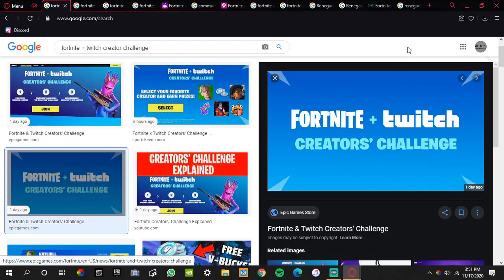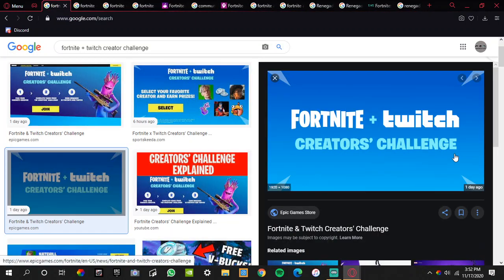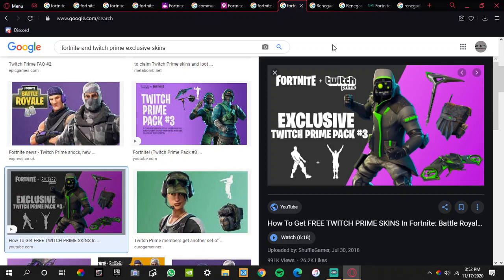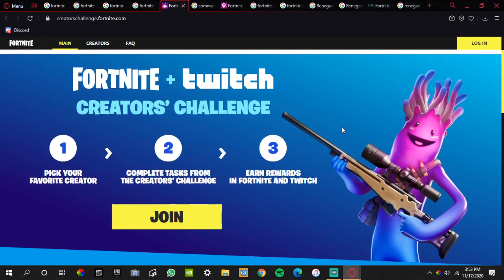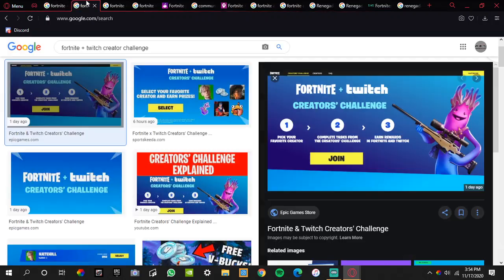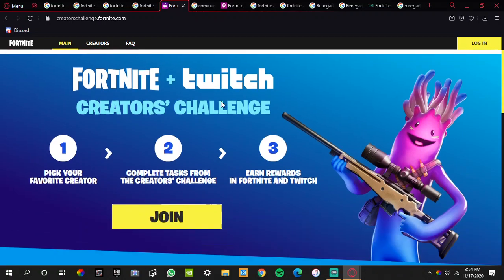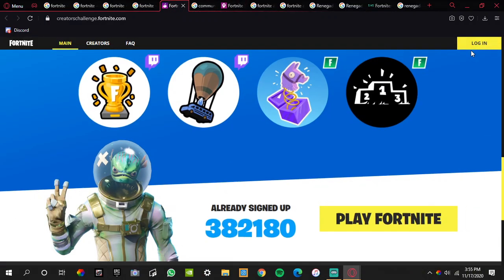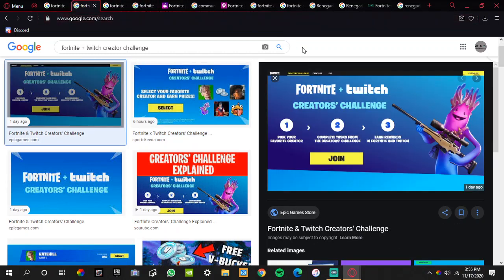How to get Free vbucks in @fortnite and bits in Twitch!!!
Collaboration between Fortnite and Twitch that allows you to earn a lot of rewards!!